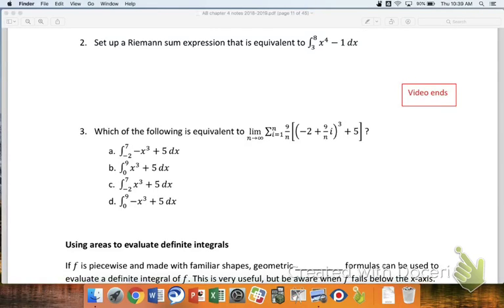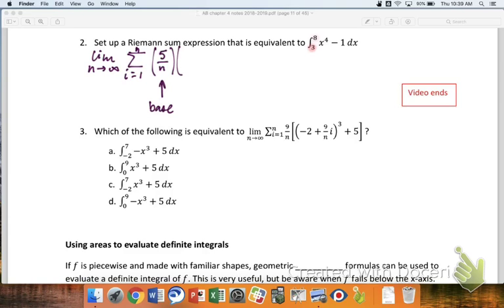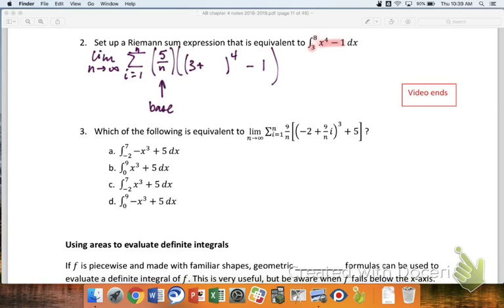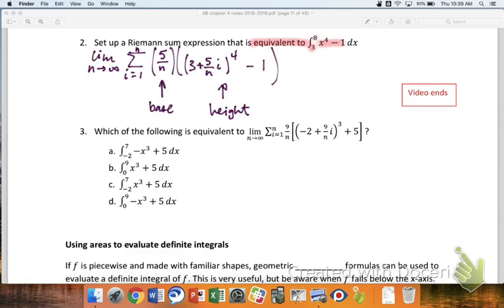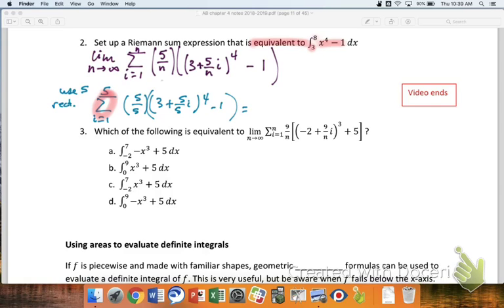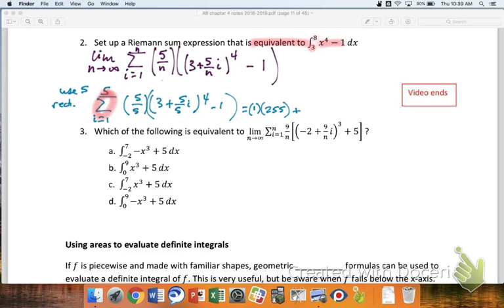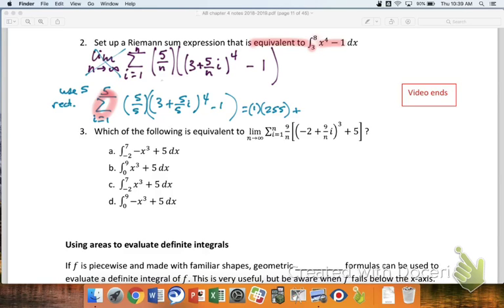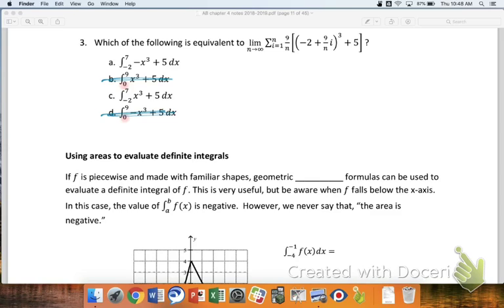AB Unit 3 day 4